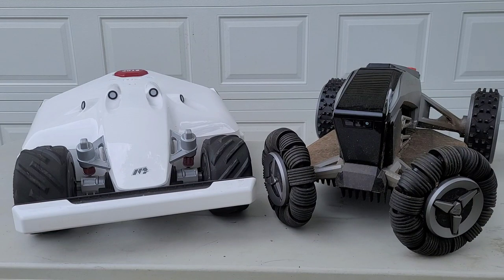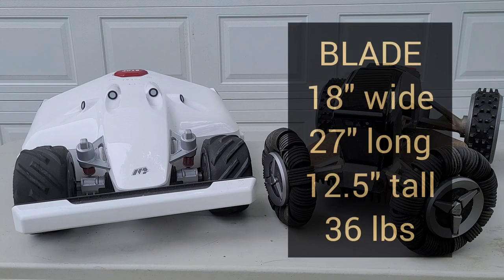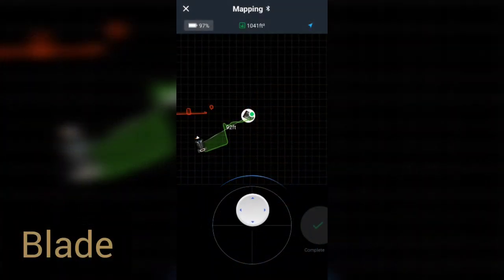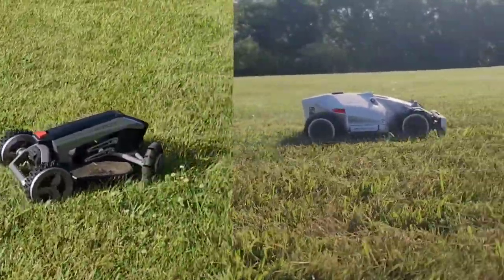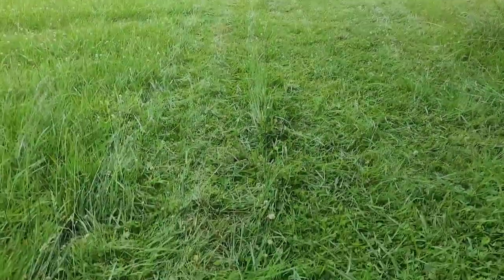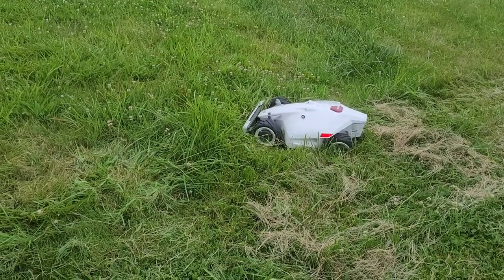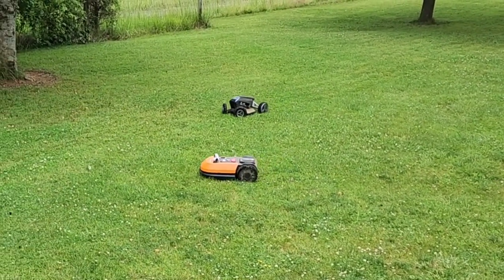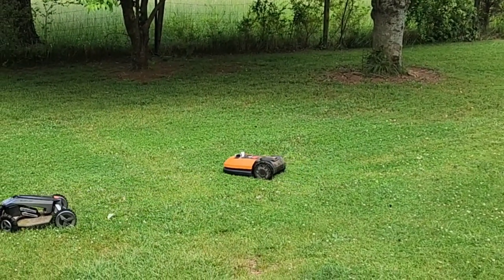Ecoflow Blade vs Mammotion Luba. Robot lawnmower comparison review. blade vs luba [513]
Hey there,
In this video I take a look at

00:00 - info/specs
03:30 - tall grass test
08:24 - robot wars

Video Editor - InShot
Thumbnail - Canva